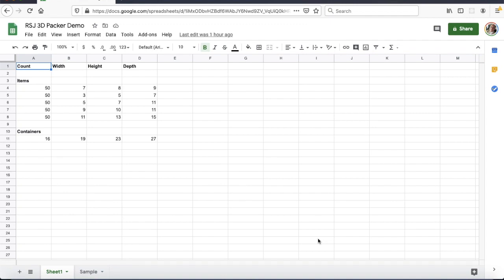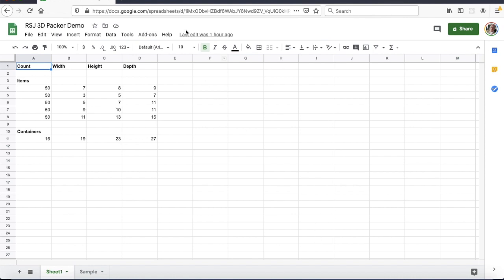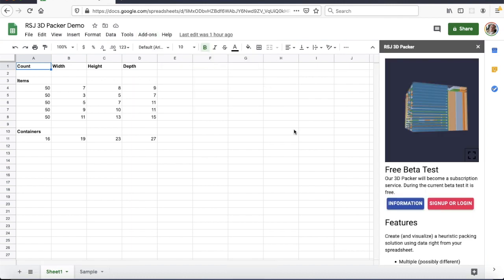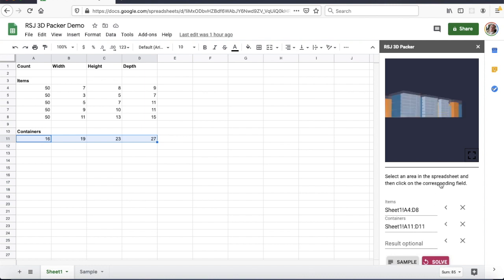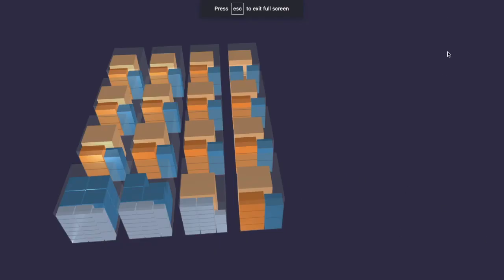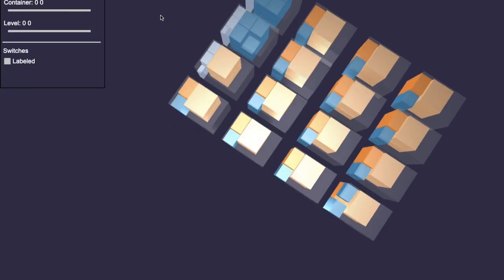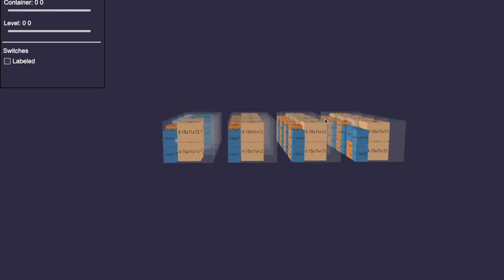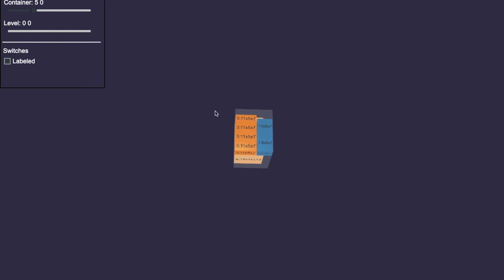RSJ 3D Packer Add-On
This video shows how to use our new RSJ 3D Packer Add-On